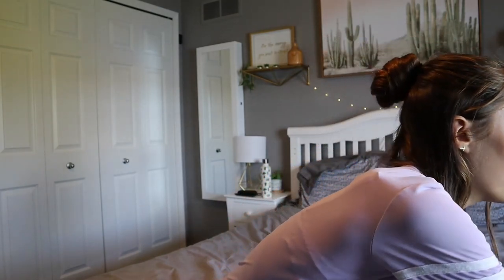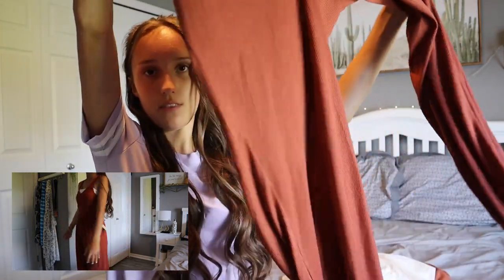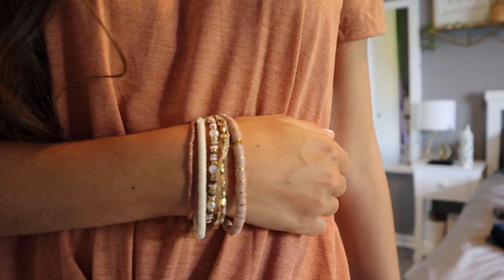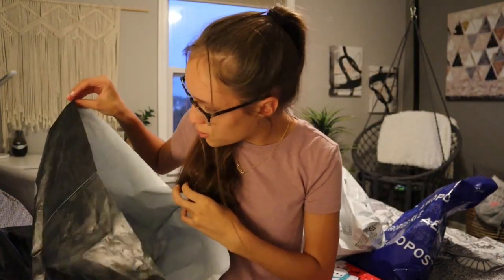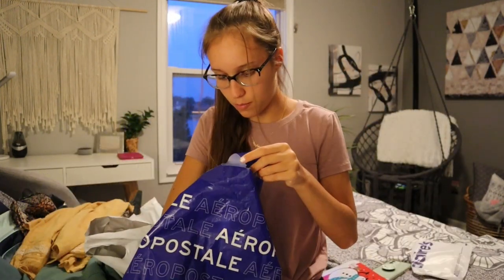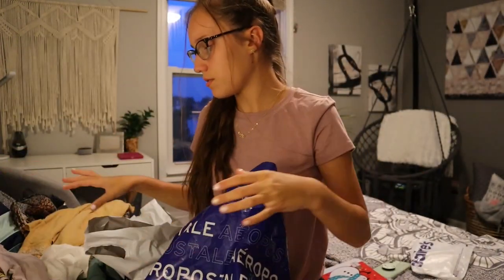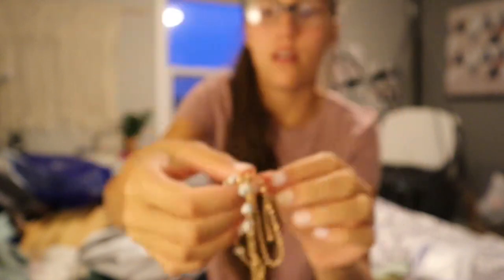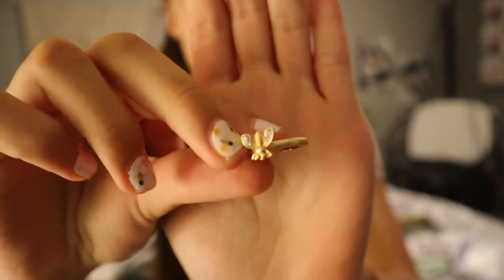Back to School CLOTHES haul! I'm only a little late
high school clothes haul